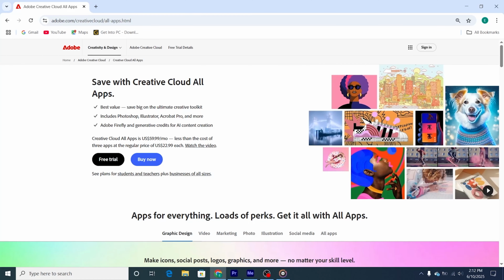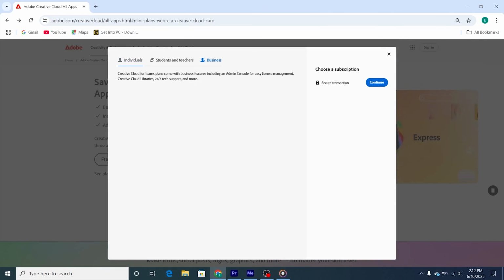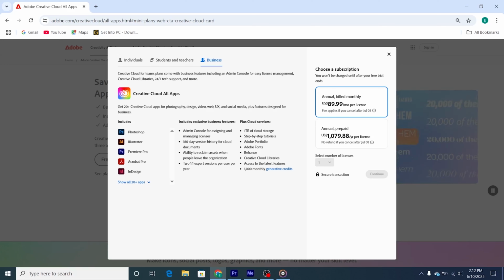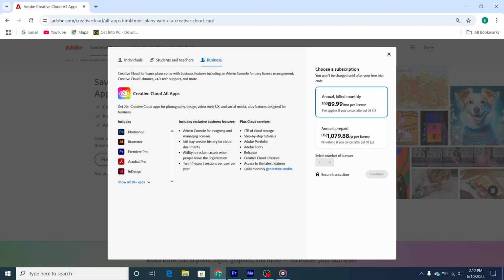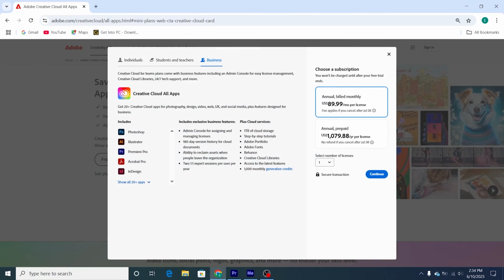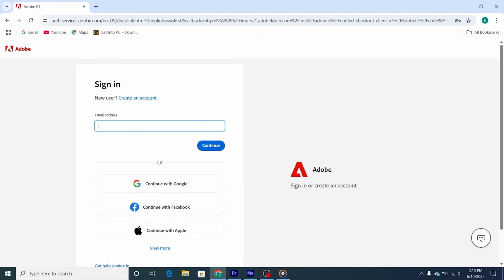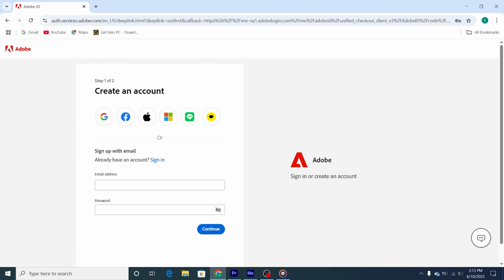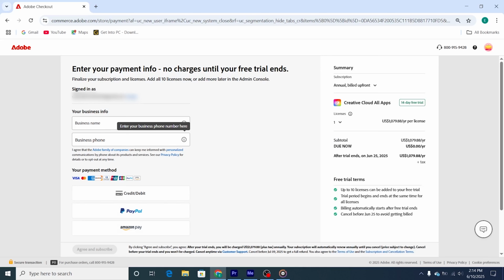Download Adobe Creative Cloud Pro For Free Pc & Mac (Official 2026 Installer)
👉 Download Adobe Creative Cloud on PC/Mac/Laptop

Hey creators, in this tutorial, we show you how to perform an adobe creative cloud download for free on your PC, Mac, or laptop. You'll learn to access a 14-day trial of the full Creative Cloud suite, including popular apps like adobe photoshop, adobe premiere, and adobe illustrator. We guide you through the official Adobe website to ensure a safe and legitimate download, explaining how to download creative cloud and how to download photoshop step by step.